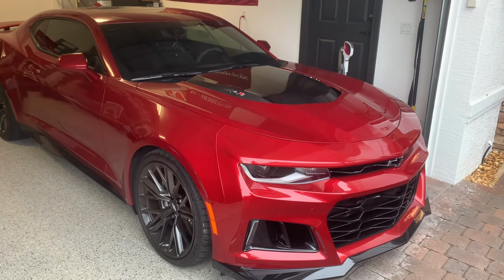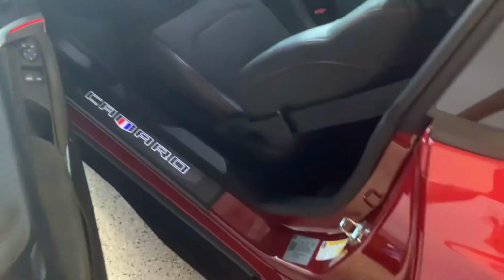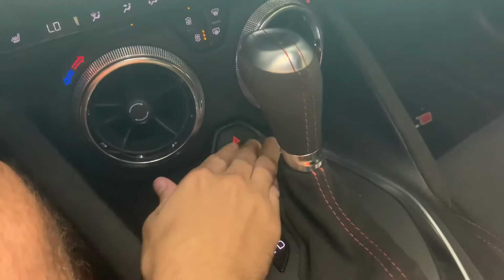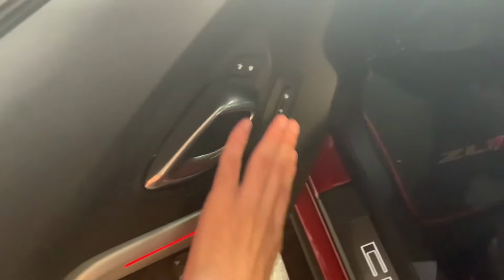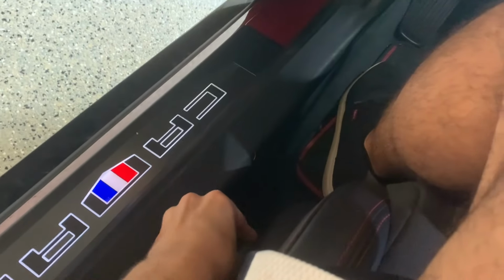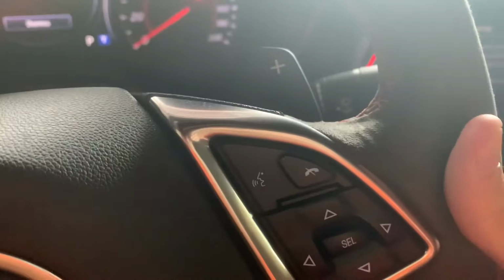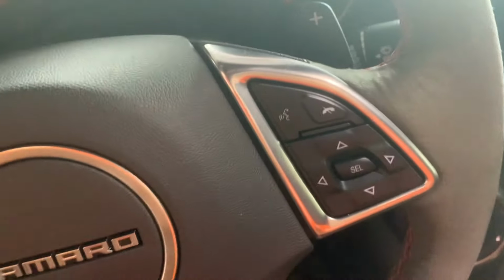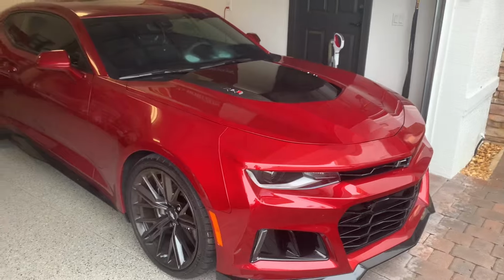2019 Chevrolet Camaro ZL1 Startup Engine & In Depth Tour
In this video, I present you this 2019 Chevrolet Camaro ZL1. This car has the 6.2 L V8 engine with 650 horsepower and 650 Ib-ft of torque. The Camaro also has the 6-SPD automatic transmission, heated steering wheel, and automatic sunroof.